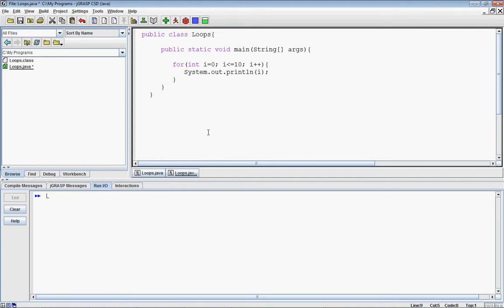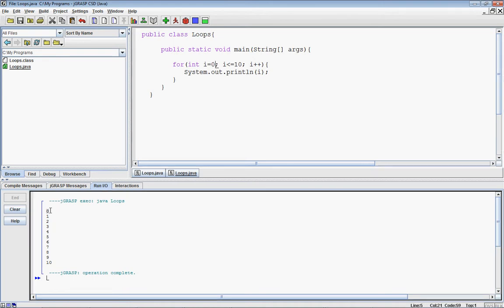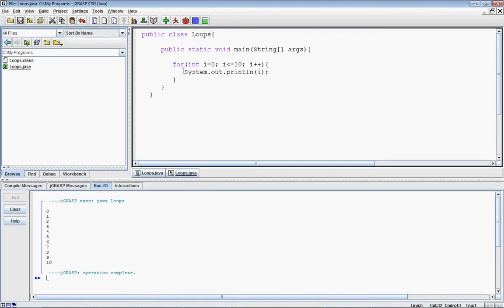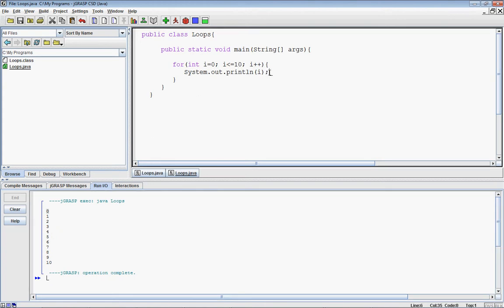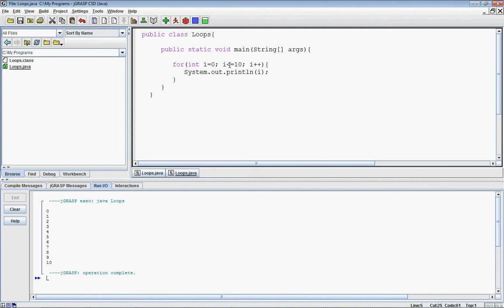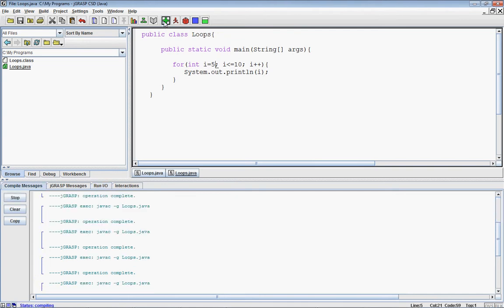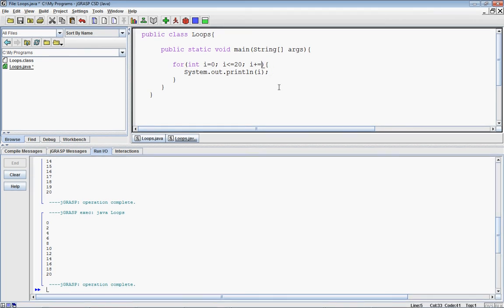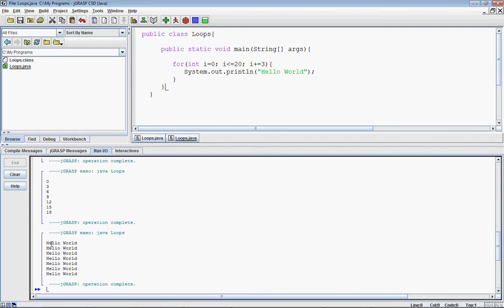Java Loops Basics.avi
Introduction to the "for" loop in Java